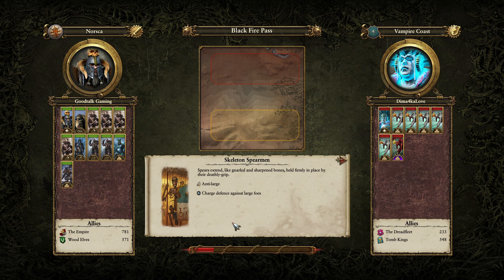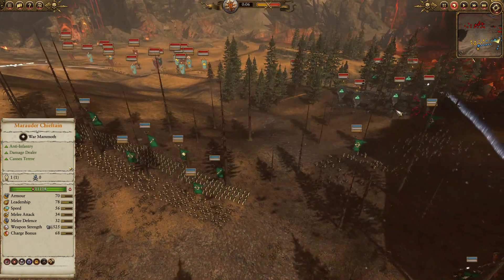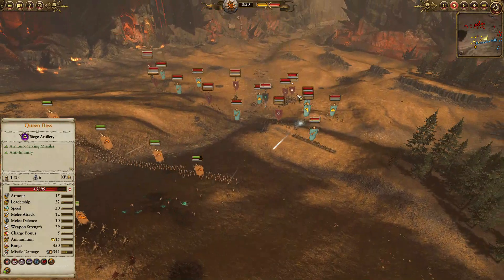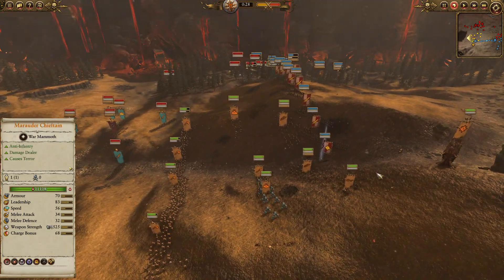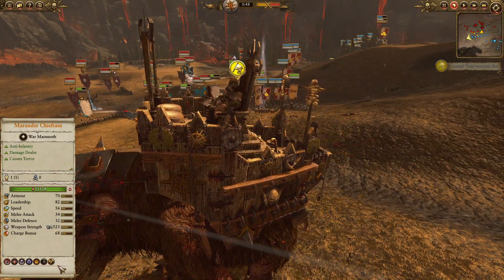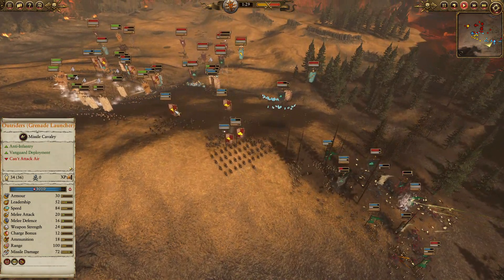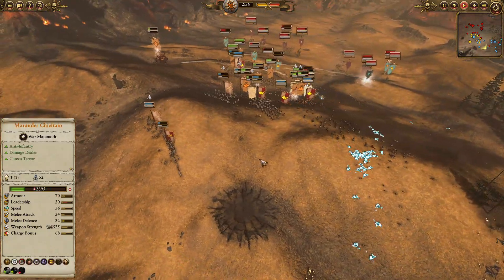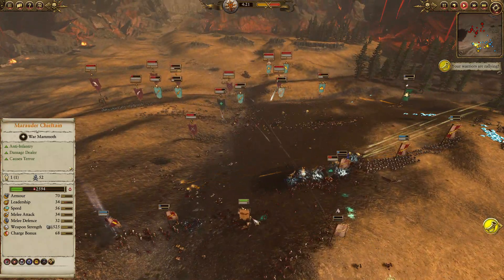Total War WARHAMMER 2 Norsca Fimir MVP 3v3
Things get crazy in this 3v3 but some consolidated play with me and my allies is able to give us the edge. (Also fireball is good) Enjoy!